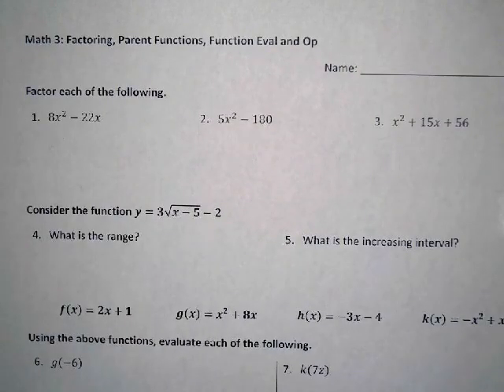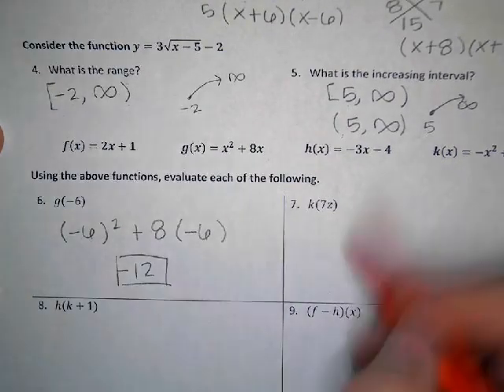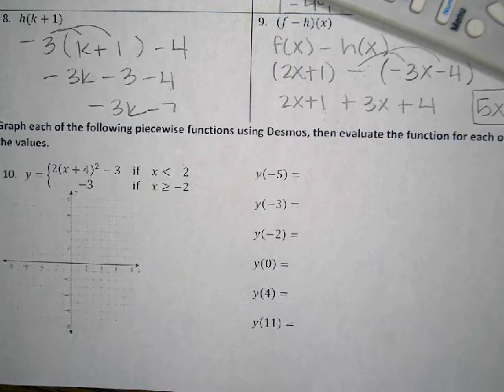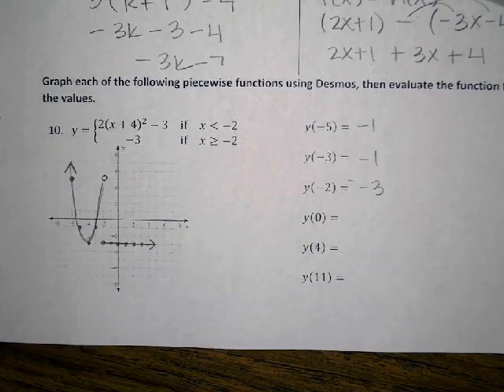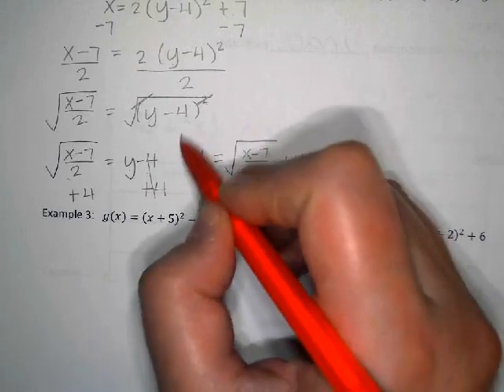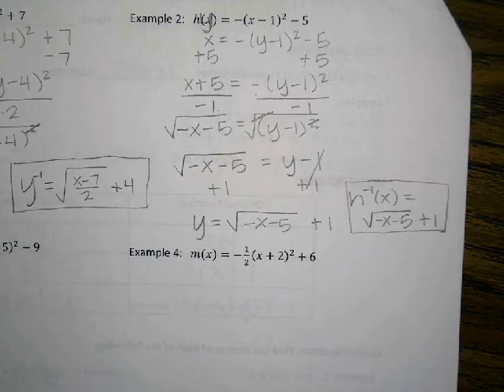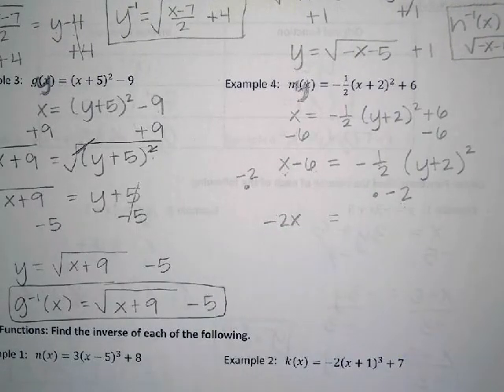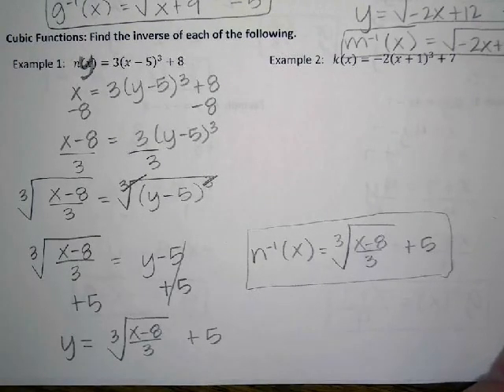Finding Inverses Algebraically--Quadratics and Cubics